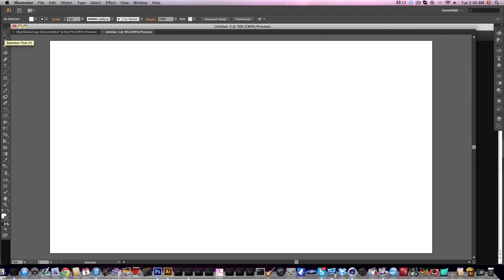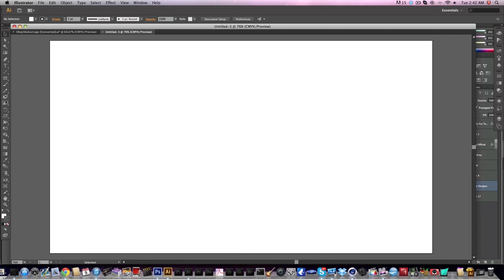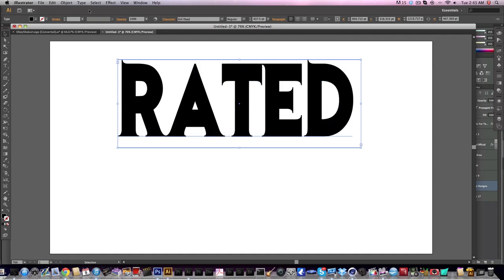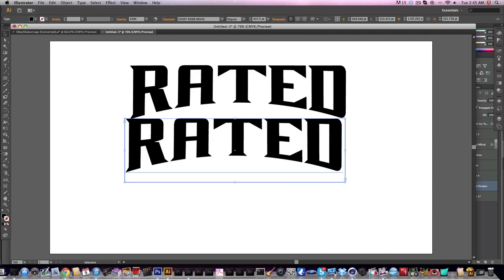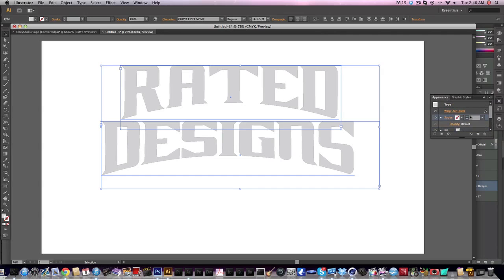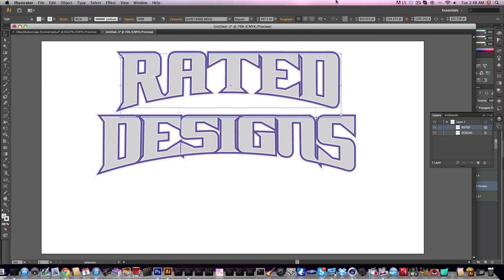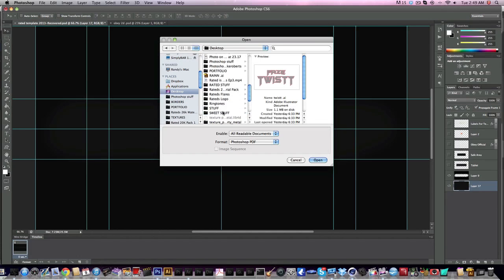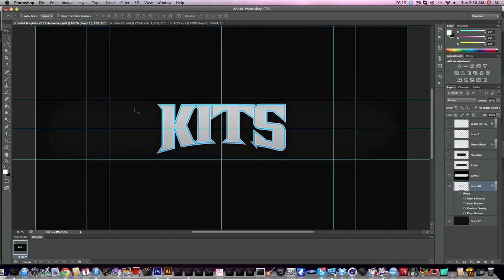Rated Designs Tutorial Warp Text In Illustrator And Photoshop Cs6 ( 2D Designs)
Sup guys heres a new tut i made thought it would help with more 2d designs ! hope you guys enjoy ! please rate comment subscribe of course LIKE THE SHIT OUT OF THIS VIDEO ! AND WHOS STOKED FOR THE 30K PACK ???!?!?!?!?!?